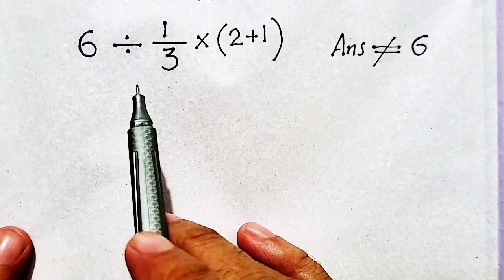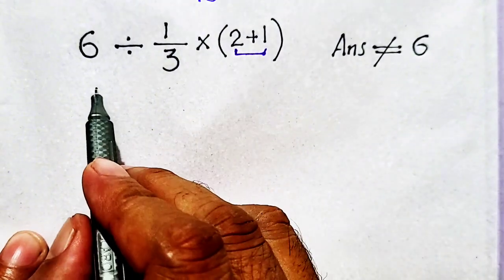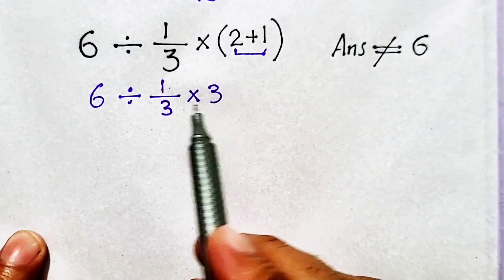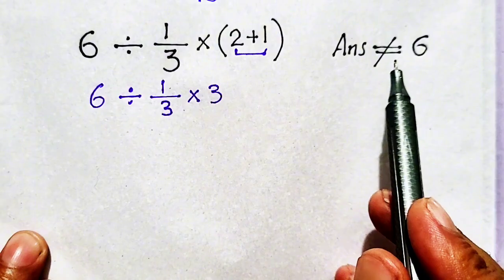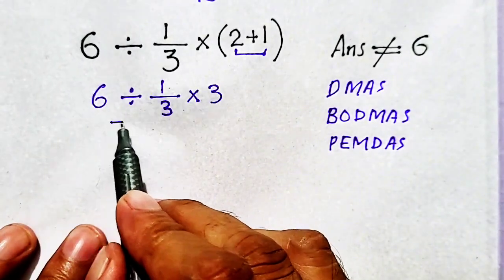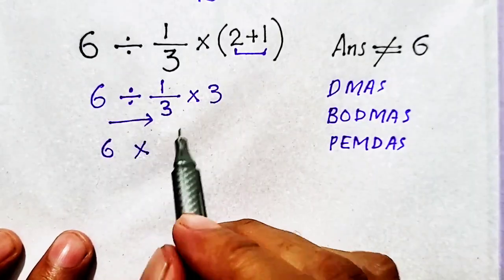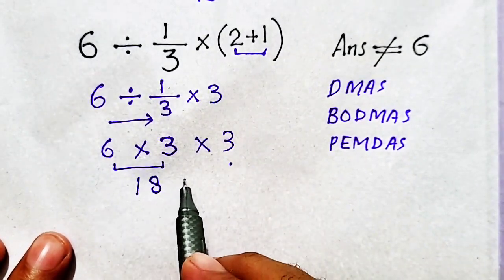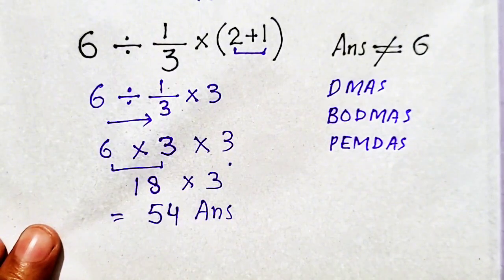Only 1% Can Solve This Math Problem!This Math Trick Will Blow Your Mind!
Can You Solve This Math Problem In Your Head? Expose Yourdelf ! Will You Solve?

fastandeasymath
Janseenexplains
Razalearninghub
mathjoy
malogics
Wrong!